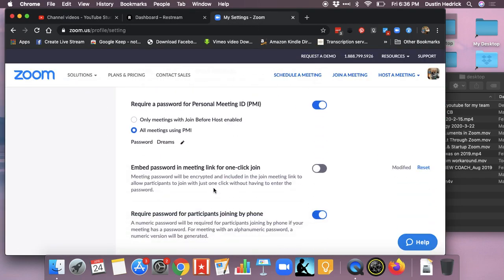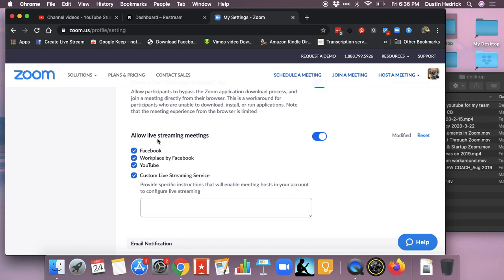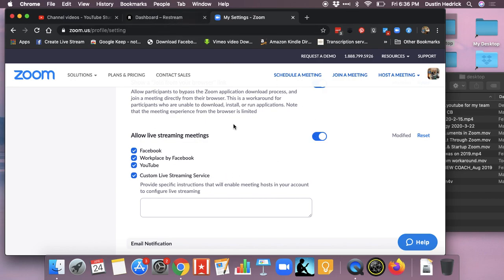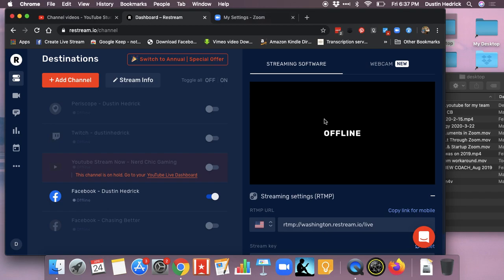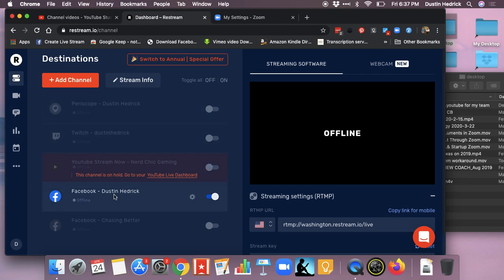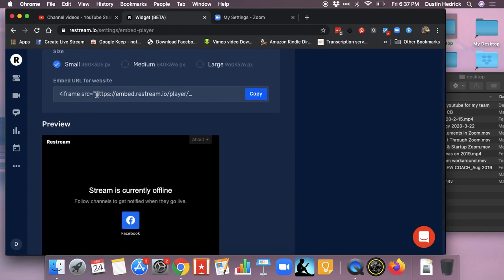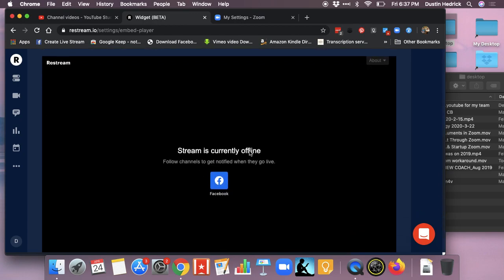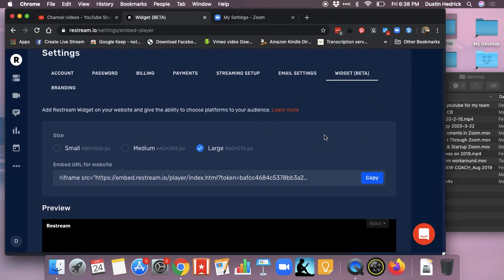How to Embed Your Live Stream that Goes to YouTube, Facebook & More in Your Website Once & For All!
Here is the link to the other tutorial I mentioned in the video:

Bitcoin (BTC)
3NxBp9LTodKUyksSMwX3Ccsp5NM1Fr93wr

Ethereum (ETH)
0x756B5eF33373e42A8A80B22eeDa41DeE6e4ac38F

Tron (TRX)
TQbBtpaMmPT8L2XdyoRSNnHYgH3UAVXkU4

Dogecoin (DGE)
DTQnqgcyLYfmBZoaYBrcr8dRf3KJsyMavK

0x17adab36d83f8ffb58238c56d3a8bb048014fed6

Ripple (XRP)
rULfdU8dD4zKbitucNfCiYoMZChXVA43AQ

Litecoin (LTC)
ltc1qxwgpuv3cmeh879mmstyyum085cvyggrkdkdz65

USDC:
0x71FDb887aA9fc4f472A6B6A180f99d24AAd6F1e9

USDT:
0x71FDb887aA9fc4f472A6B6A180f99d24AAd6F1e9

FAN MAIL:
Nerd Chic YouTube Channel
30941 Mill Ln., Suite G-127